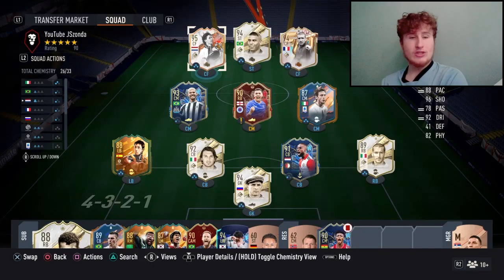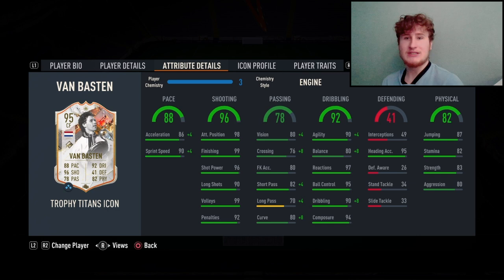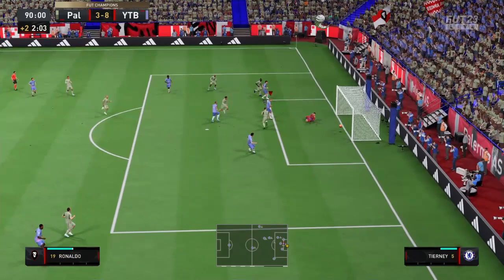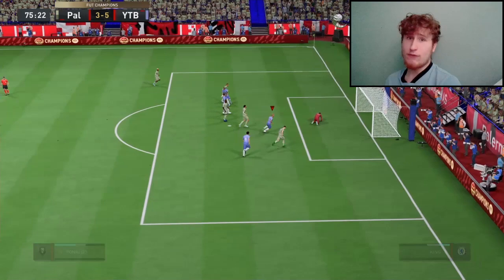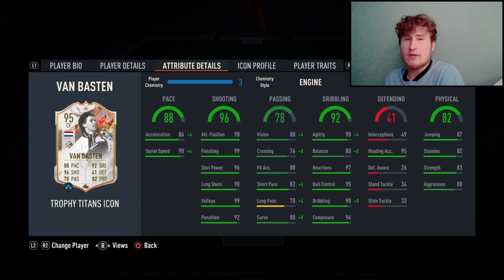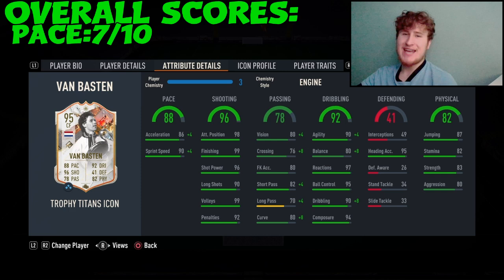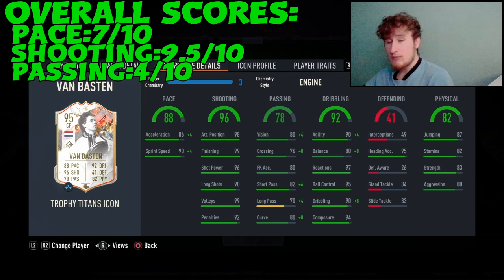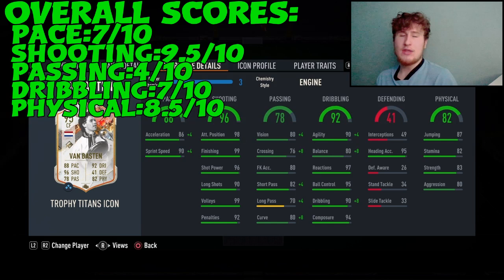FIFA 23 MARCO VAN BASTEN 95 PLAYER REVIEW